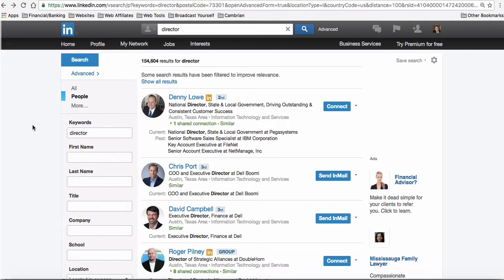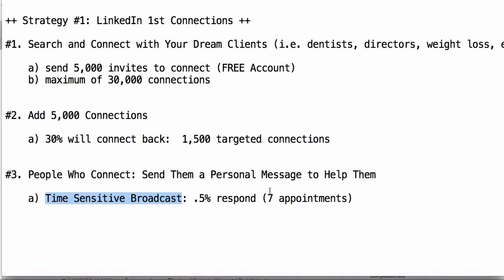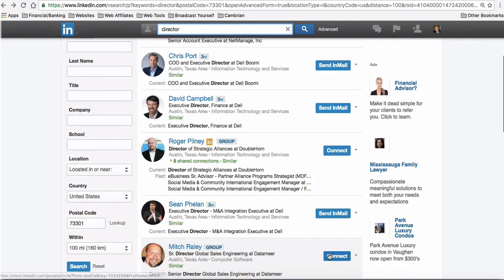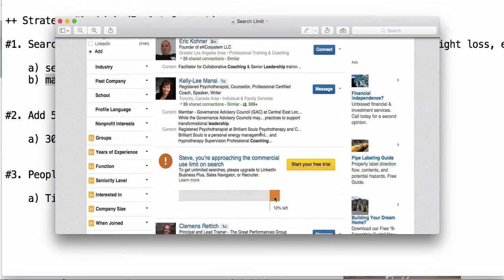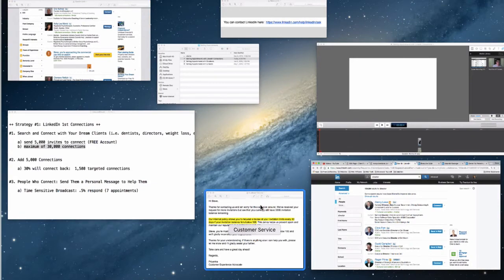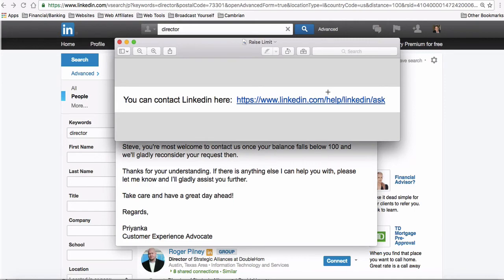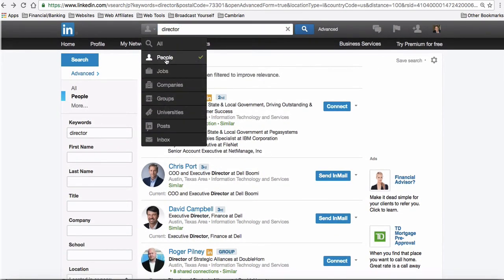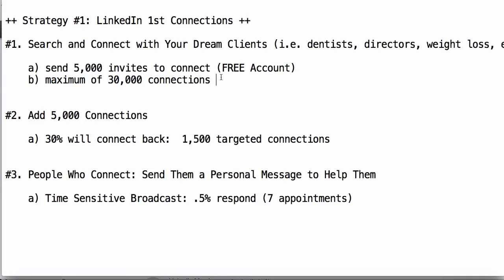Strategy #1 for Getting Appointments – Linkedin 1st Connections